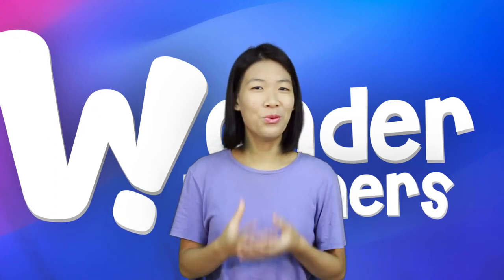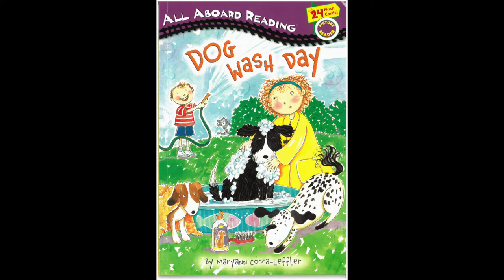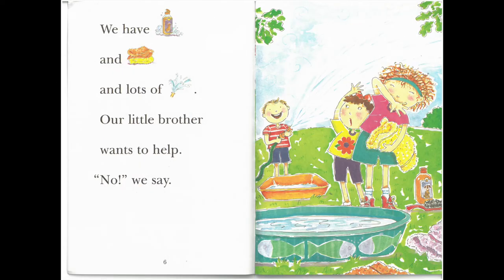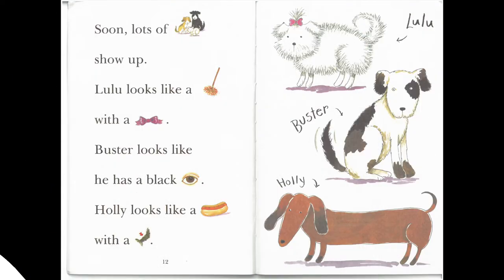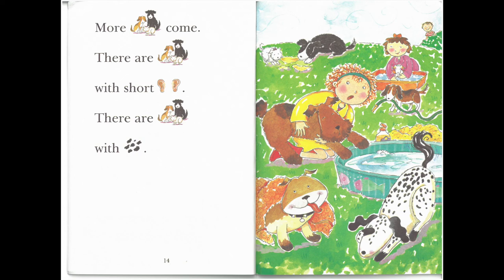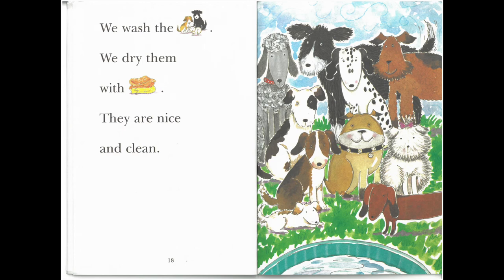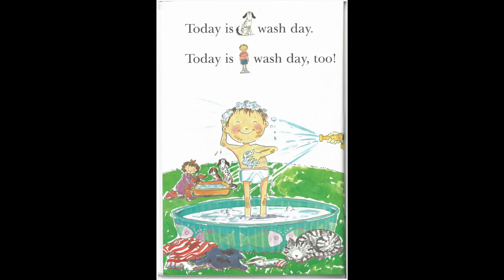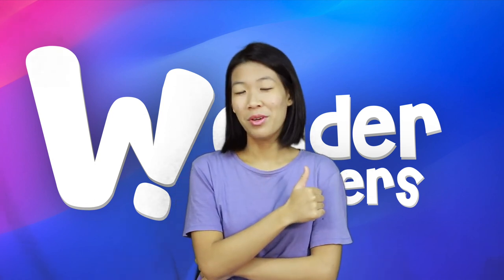Story Adventures! "Dog Wash Day" Read Aloud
Join us for our Story Adventures Series! Today’s book is “Dog Wash Day” by Maryann Cocca-Leffler. What will happen on Dog Wash Day? What kinds of different dogs will we see? Listen to the video and follow along with the reading to find out!